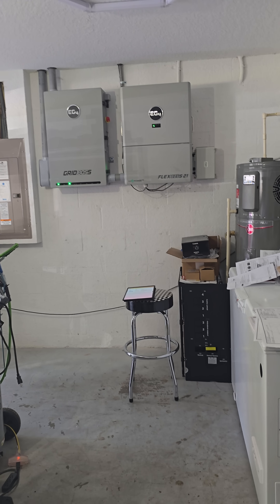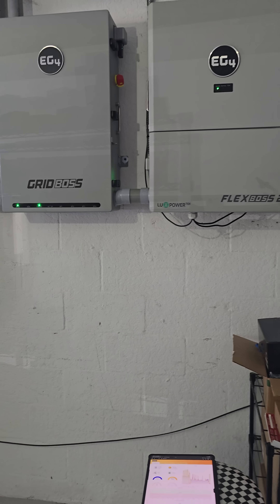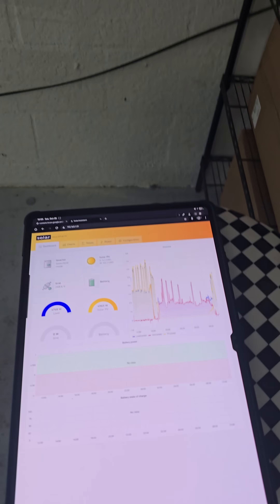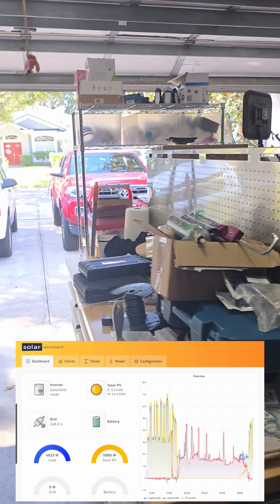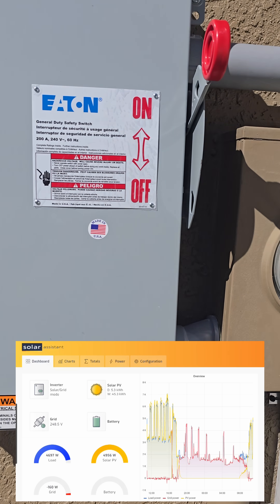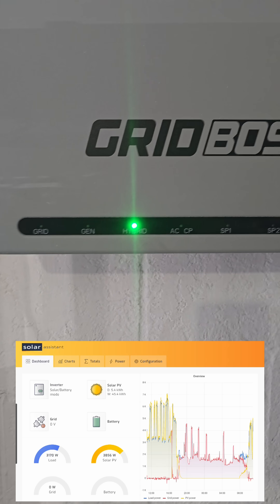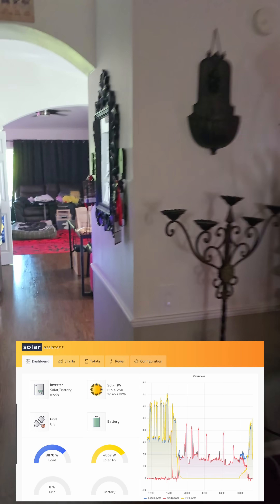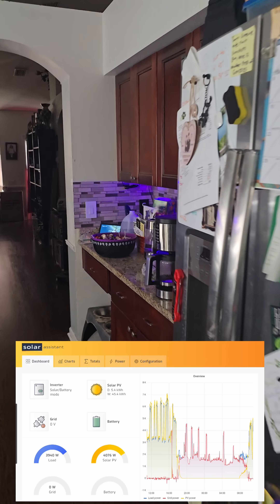All Solar's Eve - Whole House Running on Direct Solar — No Grid, No Batteries (Does It Work?)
I shut off the grid and the house stayed on—powered directly by the sun with zero batteries installed.

This quick demo shows a hybrid inverter feeding the whole-home load straight from PV.
Solar Assistant shows ~5,000W load matched by ~5,000W solar input.
Not even solar noon, and a few panels were offline—yet lights, hot water, and more kept running.

Important: this only works while PV power meets or exceeds the load. If clouds roll in, it drops. This is a proof-of-concept, not a recommendation. Always follow code, anti‑islanding rules, and consult a licensed electrician.

Monitoring: Solar Assistant

Mode: Direct PV-to-AC via hybrid inverter (battery not yet commissioned)

Location: Florida sun, midday test

Questions? Drop them in the comments—happy to share settings and lessons learned.